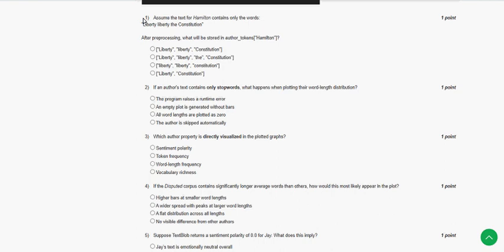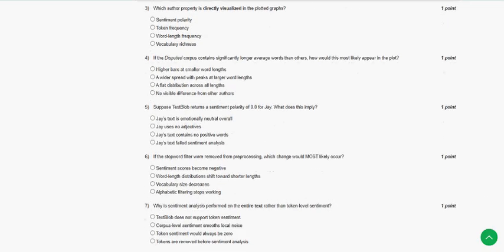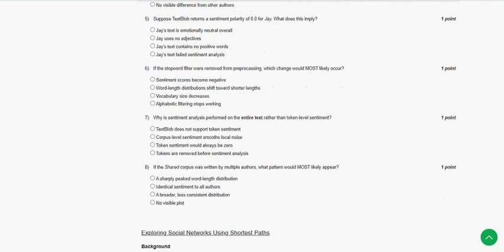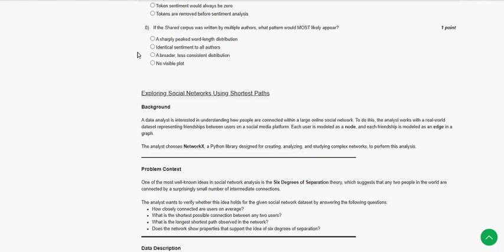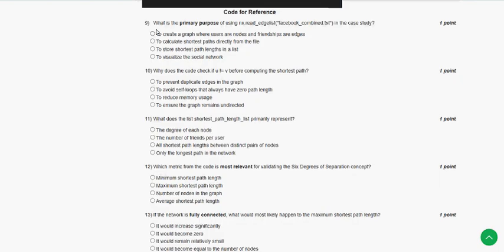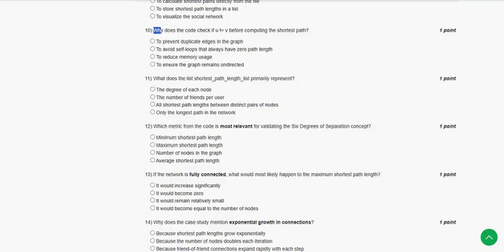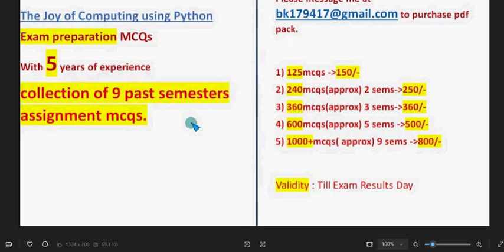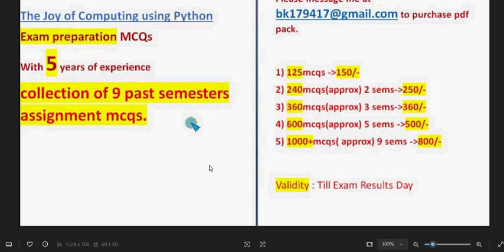The Joy of Computing using Python|| WEEK-9 Assignment answers 2026 Jan - Apr ||NPTEL